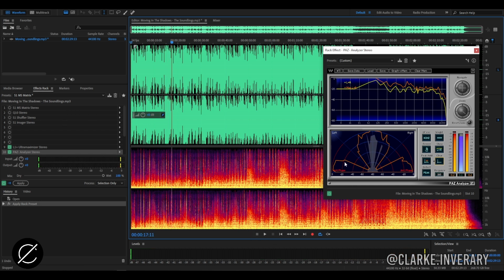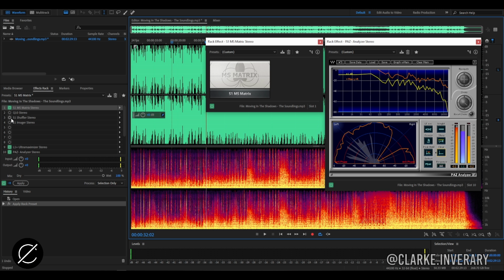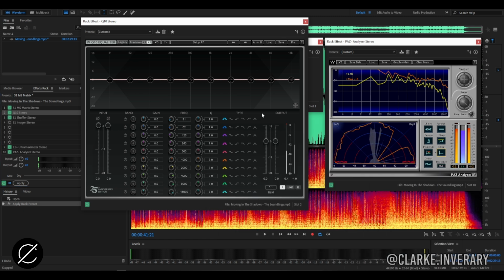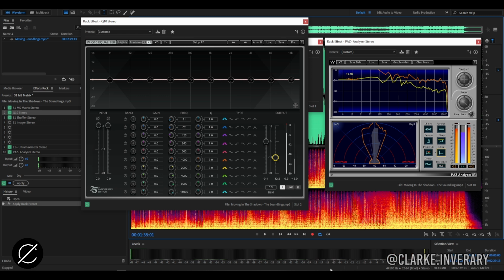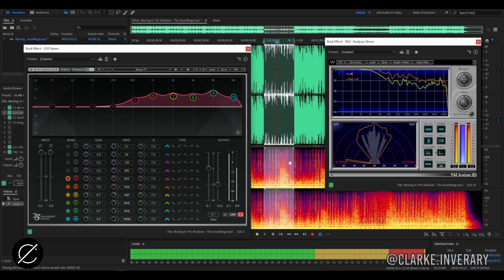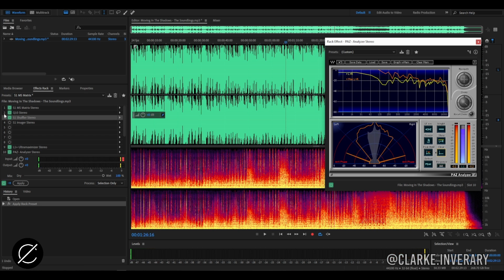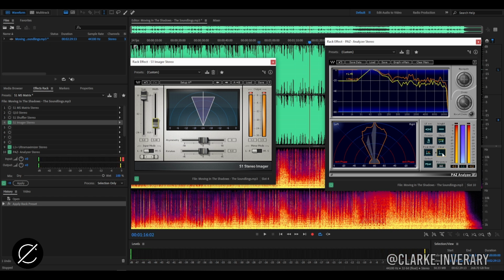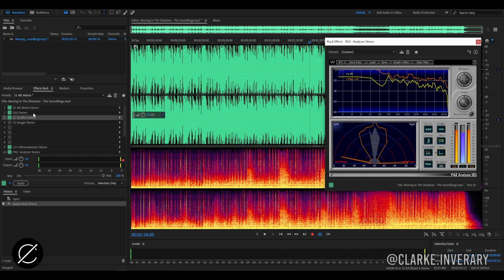Waves S1 MS Matrix: How to use for Mono compatibility for your Videos and Music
How to use the Waves S1 MS Matrix - Stereo S1 imager

"Ensuring mono compatibility is crucial for producing high-quality audio that sounds great across all devices. In this video, Clarke Inverary demonstrates how to use the Waves S1 MS Matrix to improve mono compatibility for your videos and music productions. Whether you're working on a professional mix, podcast, or video soundtrack, learn how to harness the power of the Waves S1 to keep your audio balanced and clear in both mono and stereo formats. Clarke breaks down each step in a clear, easy-to-follow way, making this guide perfect for beginners and pros alike!

Topics covered:
1. Setting up the Waves S1 MS Matrix.
2. Achieving Mono Compatibility.
3. Practical tips for music and video creators.

Be sure to watch to the end for additional tips on maximizing audio quality and compatibility across different listening environments.

0:00 - Introduction
2:20 -  Raw Play through
3:01 - Waves S1 MS Matrix Explaination
4:35 -  Waves S1 Shuffler
5:03 - Waves Q10
6:00 - Narrowing the stereo image for Mono compatibility
7:07 - Using the  Waves Q10 to seperate stereo width by frequency
9:03 - Waves S1 Shuffler bass control
10:04 - S1 Imager Stereo
11:22 - Overview
12:13 - Bye

Hardware:
Shure SM7
Focusrite 8i6 Gen3
Beyerdynamic DT770 PRO 32 ohm

Software:
Adobe Audition
Waves VST plugins
Waves S1 MS Matrix
Waves Q10 - Equaliser
Waves S1 Shuffler
Waves S1 Imager Stereo
Waves L1+ Ultramaximizer
Waves Paz Analyser